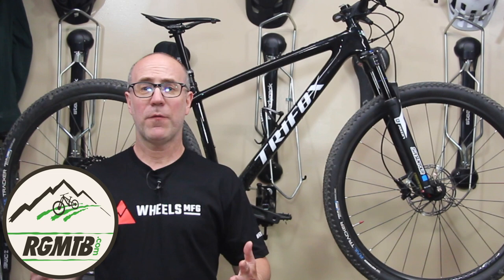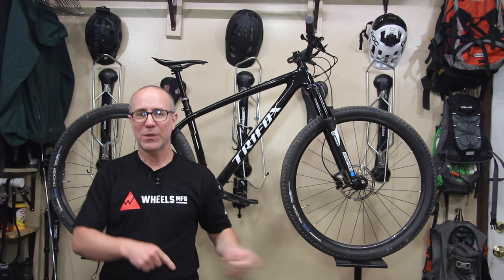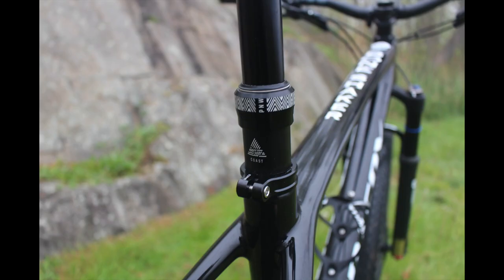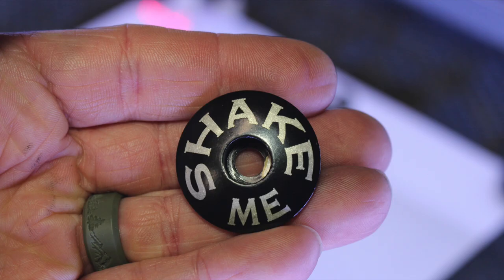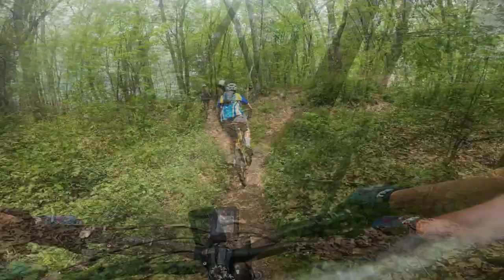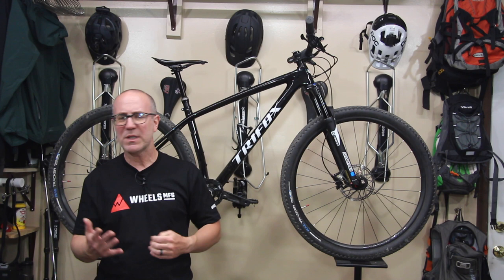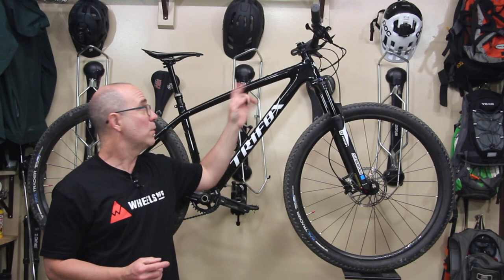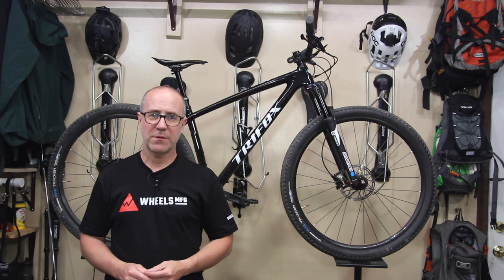Killer MTB Race Bike Build | Trifox SDY20 | Bone Shaker!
How good is the Trifox SDY20 Carbon Fiber Frame?

Saddle
Carbon Bike Saddle CS100

Water Bottle Cage
CBC200 Bike Bottle Holder

Cranks
AION 1-X 30T

Paddles
LOAM PEDAL

Seatpost
COAST SUSPENSION

Dropper Lever
THE LOAM LEVER

Handlebars
RANGE HANDLEBAR GEN 3

Stem
RANGE STEM GEN 3

Grips
LOAM GRIPS

Bottom Bracket
Wheels Manufacturing

Drive Train
BOX ONE/TWO P9 X-WIDE MULTI SHIFT GROUP SET

Fork
AXON34 LO RC PCS 15QLC TI 29

Tires
MOUNTAIN BIKE | RAIL TRACKER

Computer
Wahoo ELEMNT Roam

Brakes
Level T